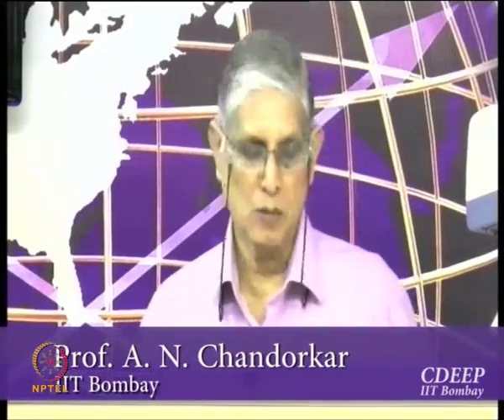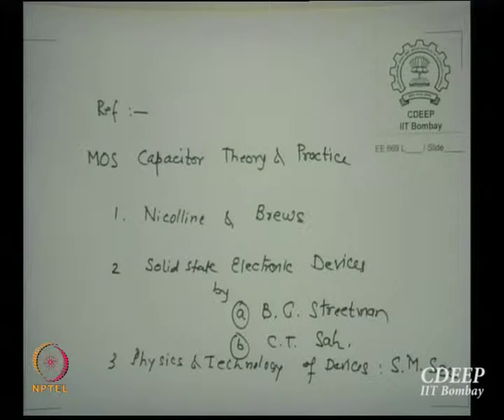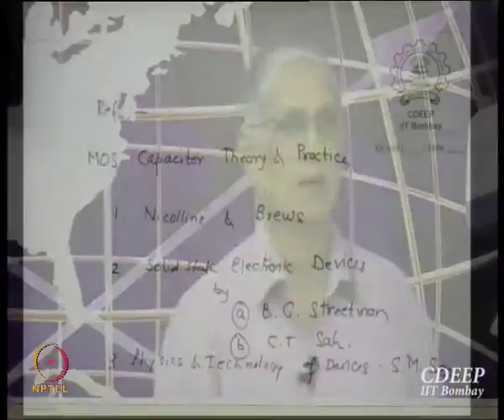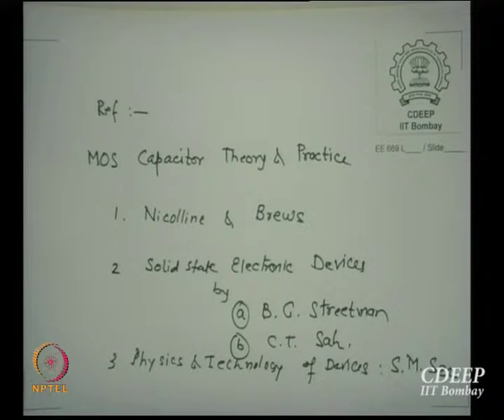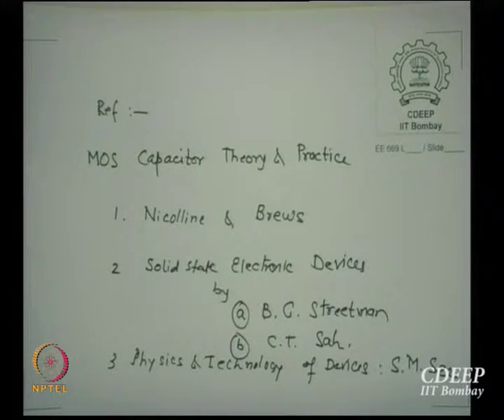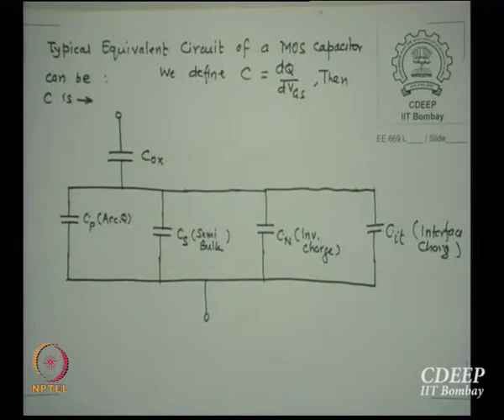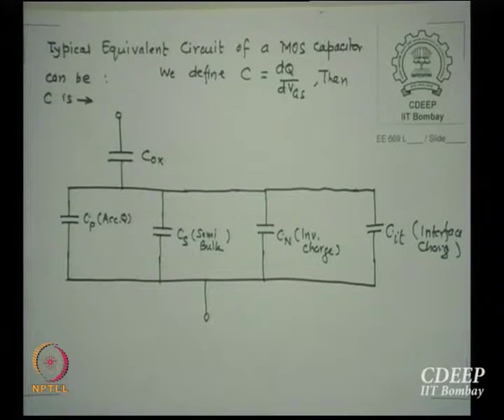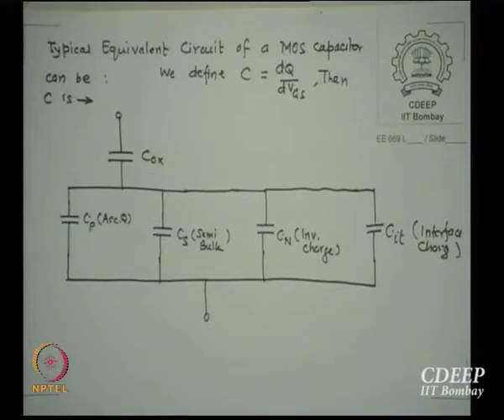Mod-01 Lec-15 Thermal Oxidation of Silicons (cont.)